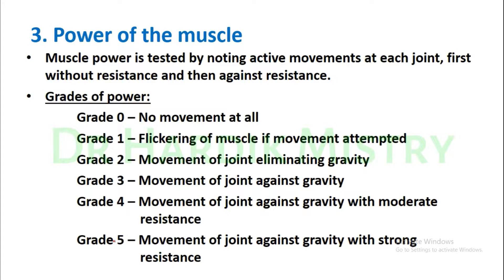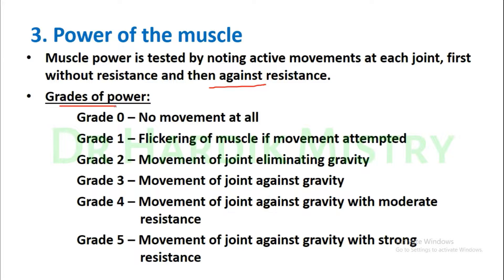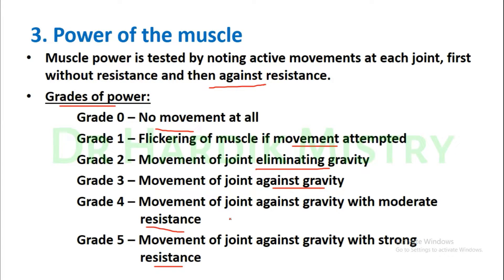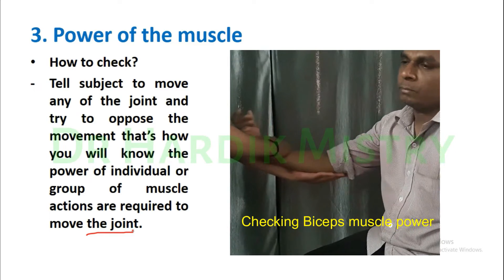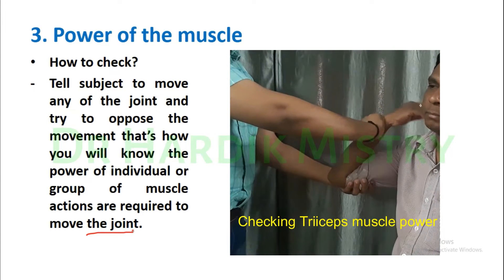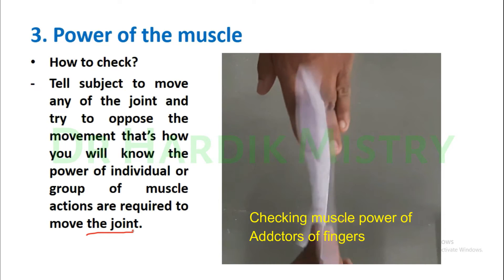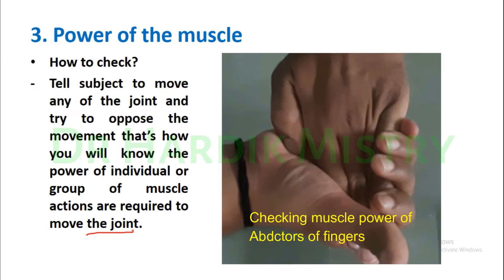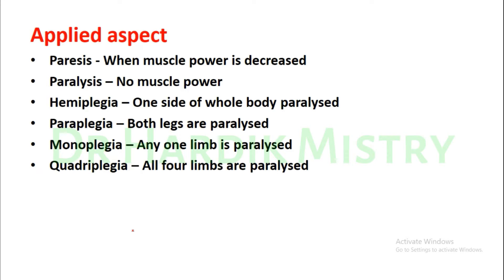MUSCLE POWER | CLINICAL LAB | PHYSIOLOGY